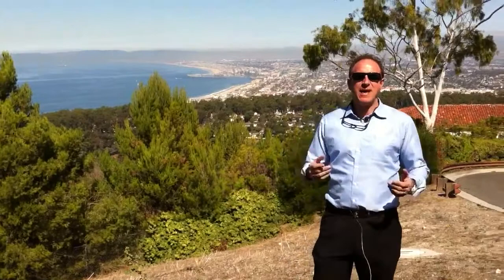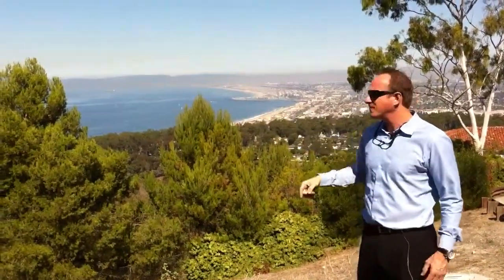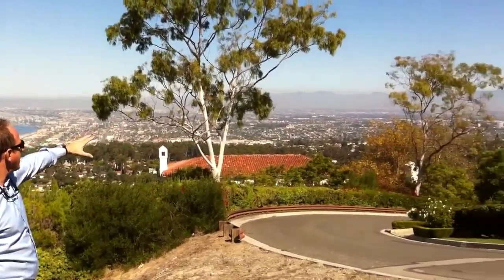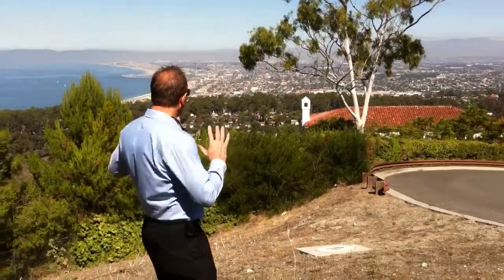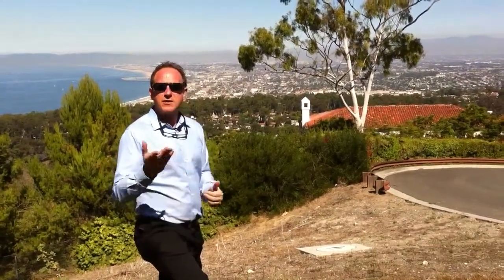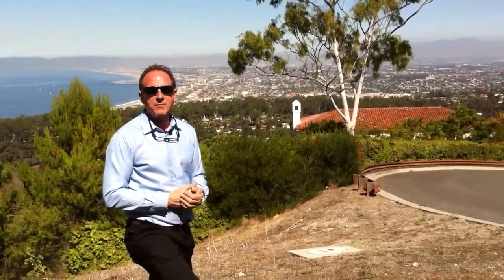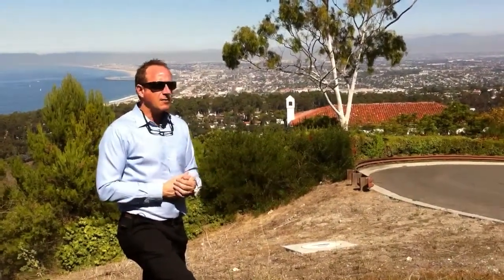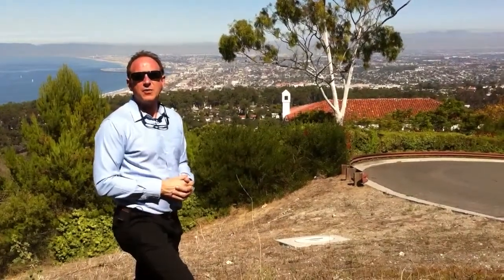Ed Kaminsky discusses Real Estate on the Palos Verdes Peninsula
In Ed's latest video blog he takes a trip to beautiful Palos Verdes, California to show you the sights and to discuss real estate in the area.